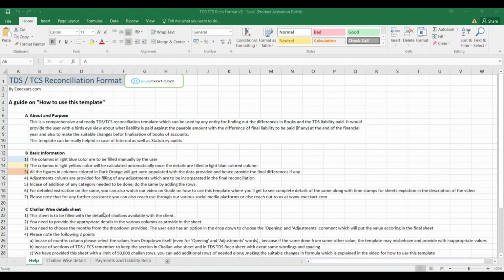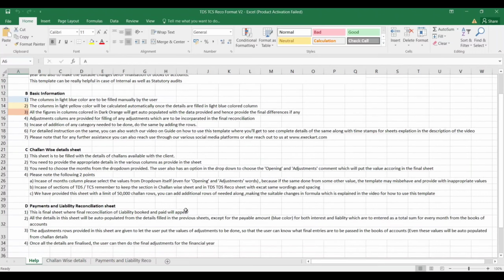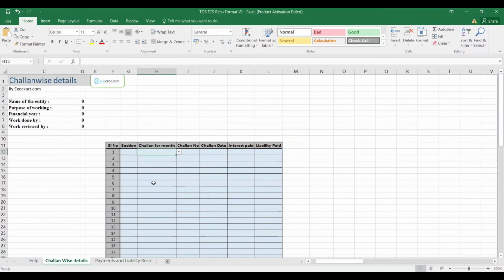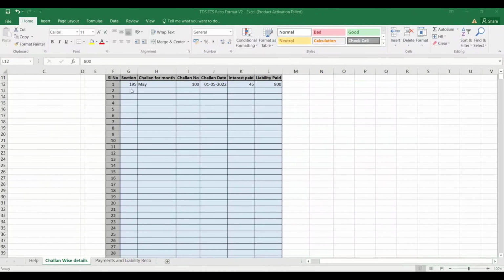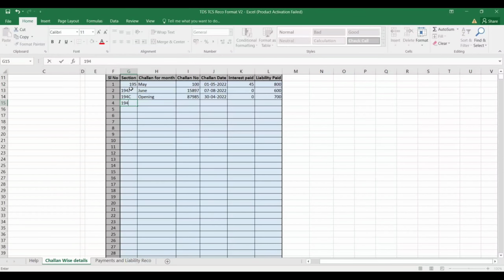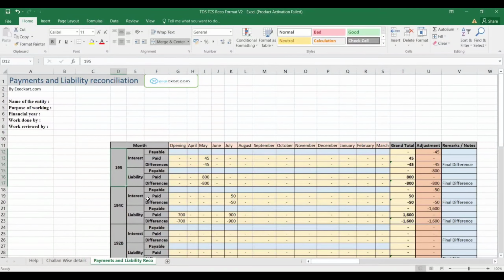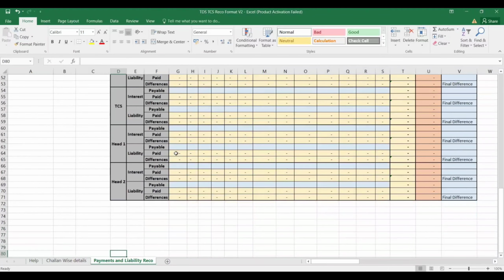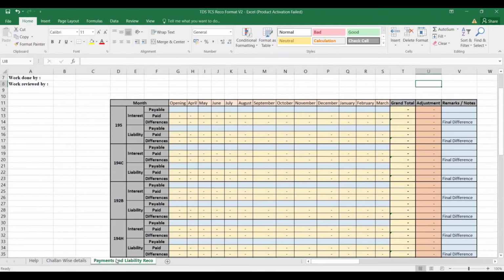"TDS Reconciliation Format | Must for every Accountant"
TODAY IN THIS VIDEO EXECKART EXPLAINS ABOUT
       "TDS RECONCILIATION FORMAT"

1. How to use the Template which consist of below

a) About & Purpose.
b) Basic Information.
c) Challan wise Details Sheet.
d) Payment & Liabilities Reconciliation.
and many such information are being explained in this video.

"Struggling with TDS reconciliation? In this video, we walk you through a step-by-step guide to simplify the TDS reconciliation process. Learn how to use the TDS Reconciliation Format effectively to ensure accuracy in your tax filing. Whether you're a business owner, accountant, or financial professional, this format will help you reconcile TDS with ease and avoid common mistakes. Download the format, follow our tips, and streamline your tax compliance today!

EXECKART IS ONE OF THE BEST WEBSITE WHICH BRINGS YOU INFORMATION RELATED TO FINANCE ,JOB RESUMES ,BUSINESS AND MORE.

       "TDS RECONCILIATION FORMAT"

1. How to use the Template which consist of below

a) About & Purpose.
b) Basic Information.

GST Reconciliation Format is  explained in our previous video

We at execkart believe that you don't have to reinvent wheel again . We bring up with ready to use knowledge templates which you can download and use the same.

There are Free Resume Templates on EXECKART.COM Which You Can Download And Create Your Attractive Resume